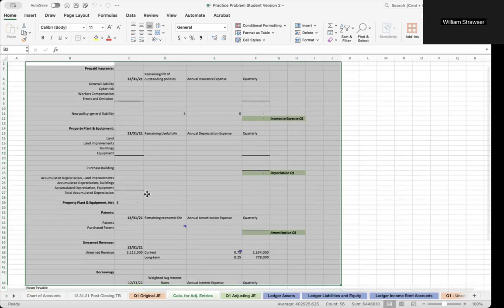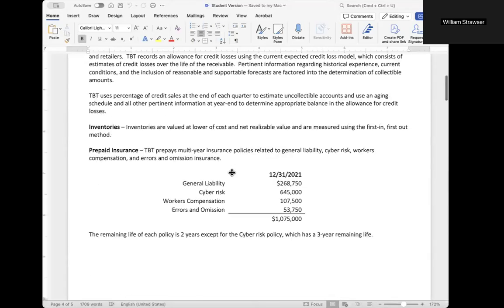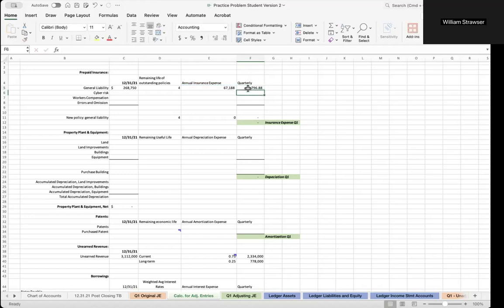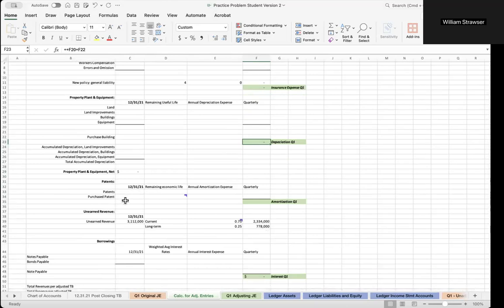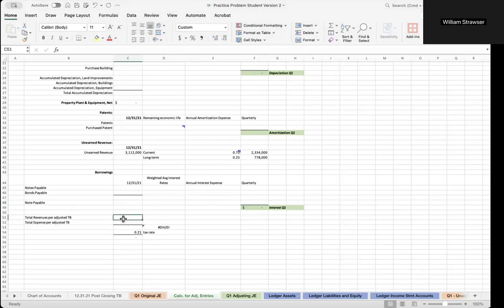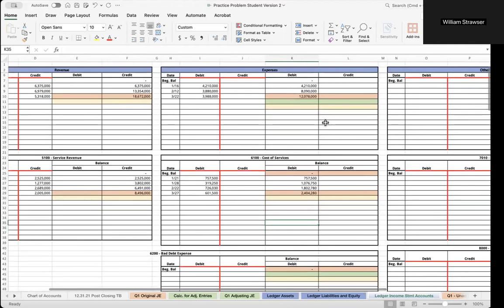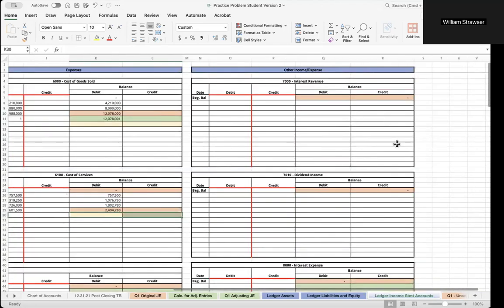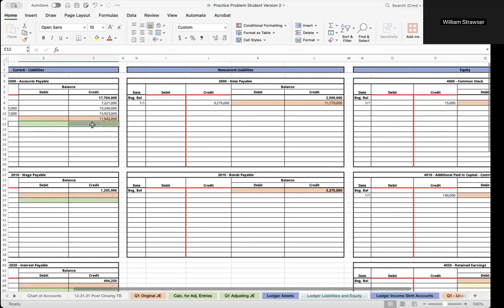Practice Problem, Part 2 Commentary